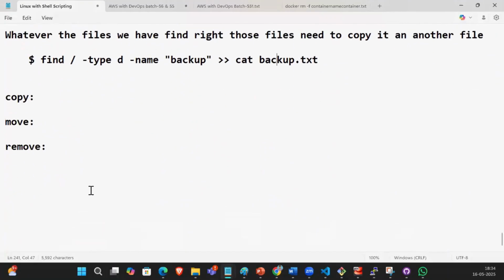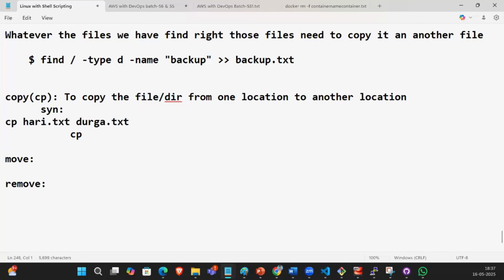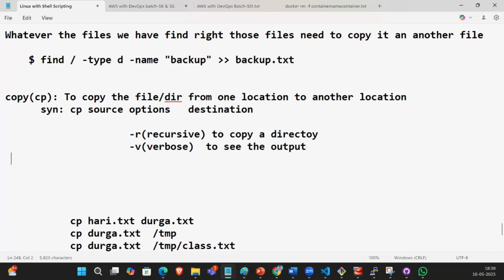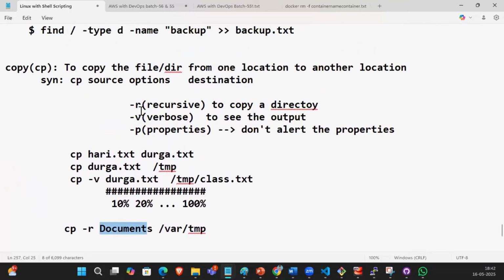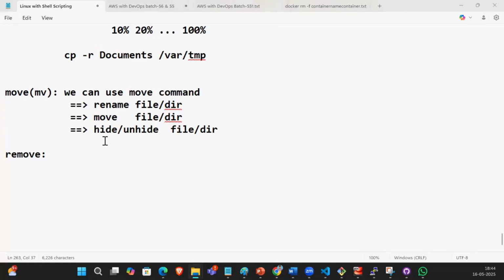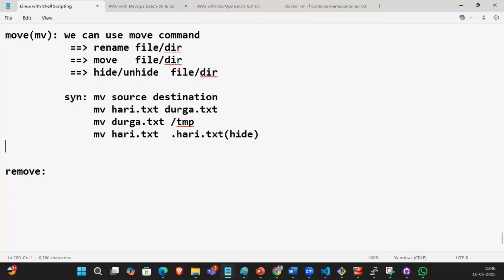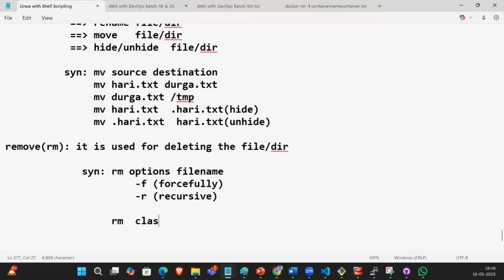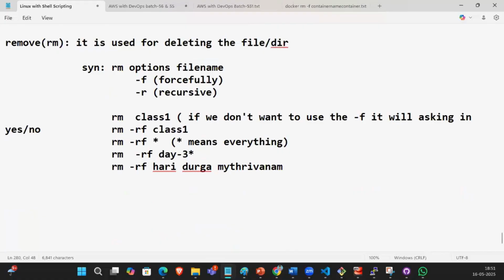5 Critical Linux File Command Mistakes to Avoid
In this video, you’ll learn the most important Linux file management commands — copy, move, and remove — explained in a simple and beginner-friendly way.
We cover cp, mv, and rm commands with real-time examples so you can confidently manage files and directories in Linux.

 What you’ll learn:

How to copy files and directories using the cp command

How to move and rename files using the mv command

How to delete files and folders safely using the rm command

Common options like -r, -f, and -i

Real-time Linux examples for better understanding

This video is perfect for Linux beginners, DevOps learners, system administrators, and IT job aspirants preparing for interviews or real-time environments.

👉 Watch till the end to master Linux file handling commands step by step.